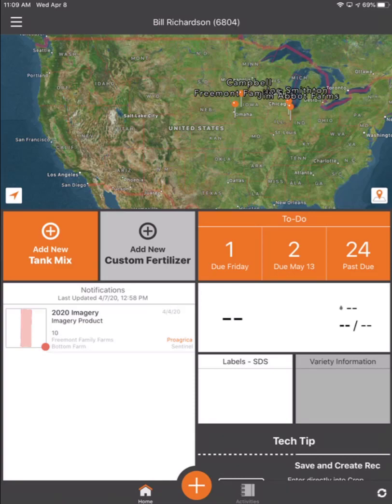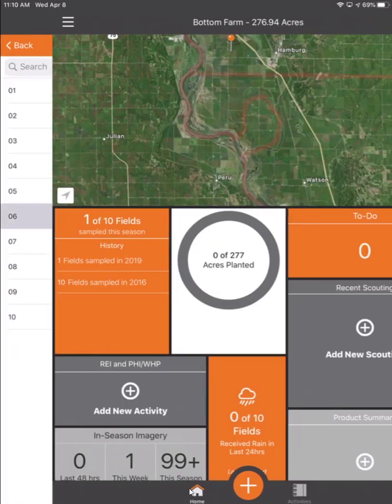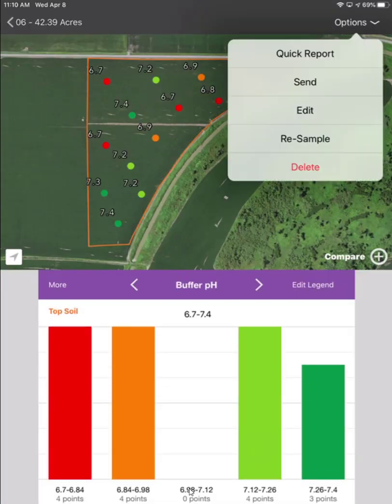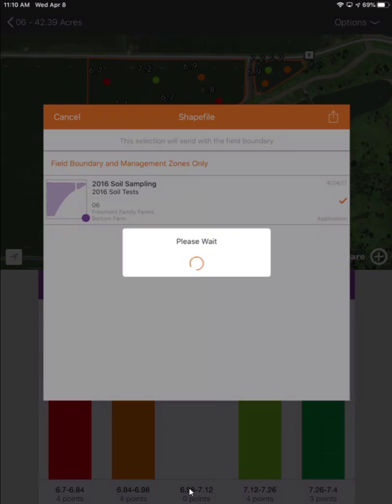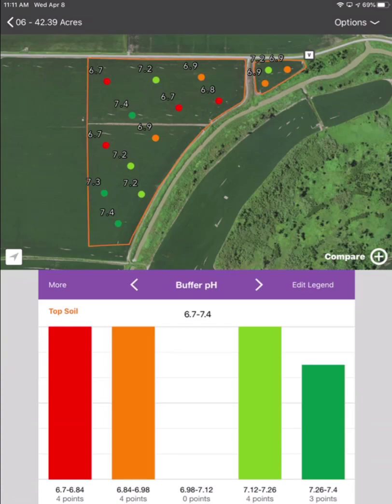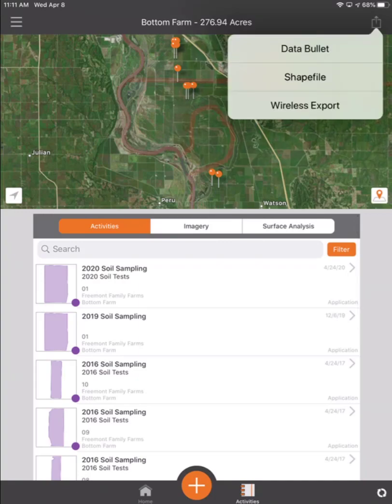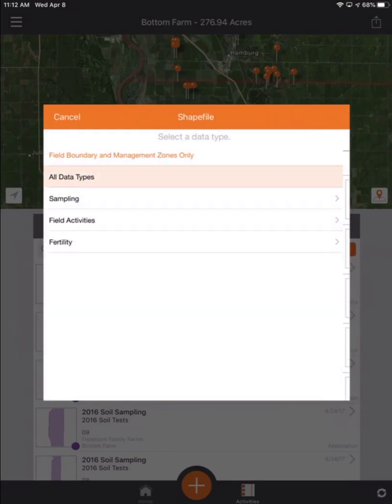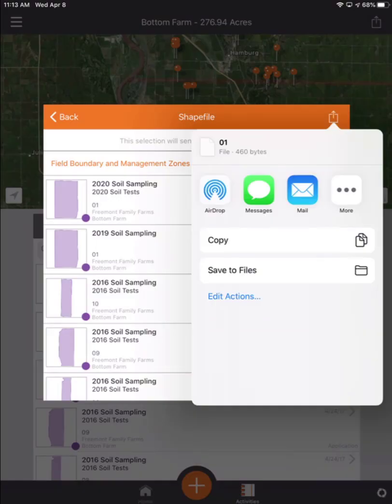Sirrus Mobile - Exporting out Shapefiles